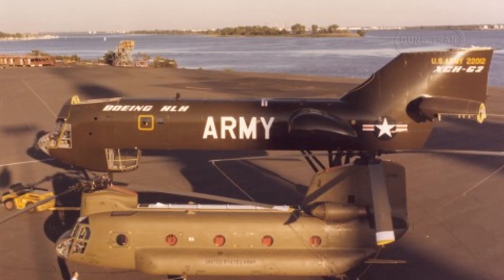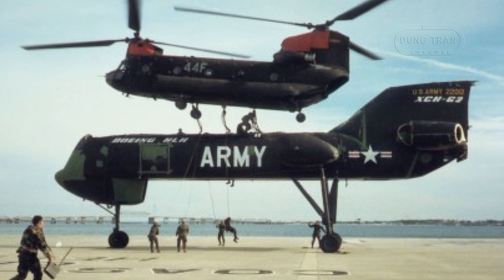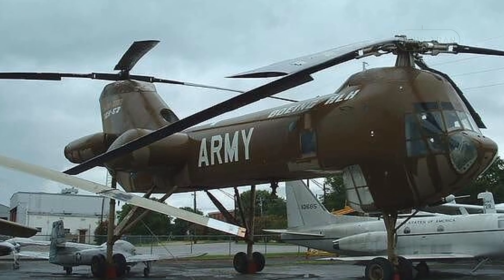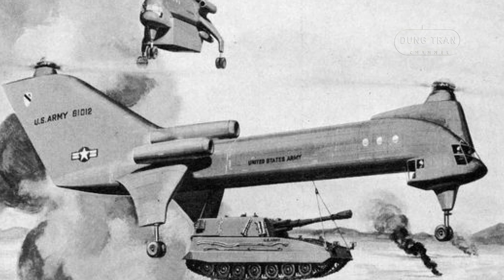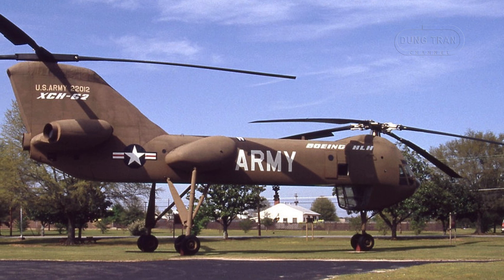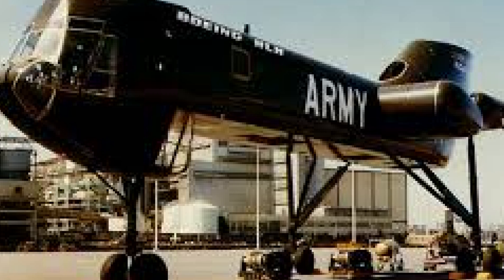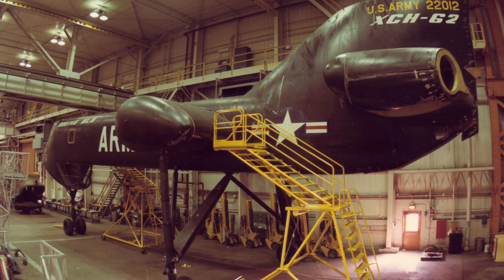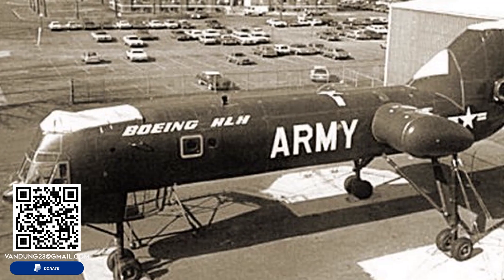The Boeing Vertol XCH-62: America's Ambitious Heavy-Lift Helicopter That Never Flew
Discover the story behind the Boeing Vertol XCH-62, also known as Model 301, an ambitious heavy-lift helicopter project designed by Boeing Vertol for the United States Army. Approved in 1971, the XCH-62 was set to revolutionize military rotorcraft capabilities, aiming to rival and surpass the heavy-lift helicopters developed by the Soviet Union. Despite its groundbreaking design and near-completion, the project faced cancellation in 1975, and the prototype was ultimately scrapped in 2005. Join us as we delve into the history, design, and untimely demise of this remarkable helicopter project that never took to the skies.